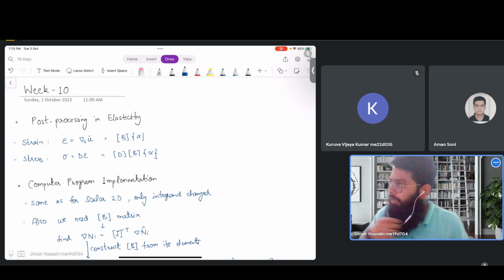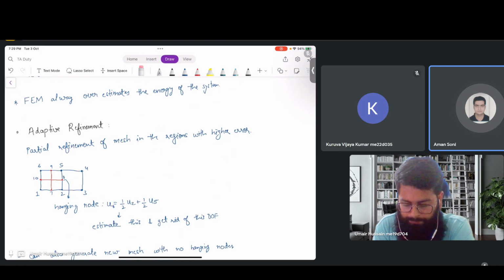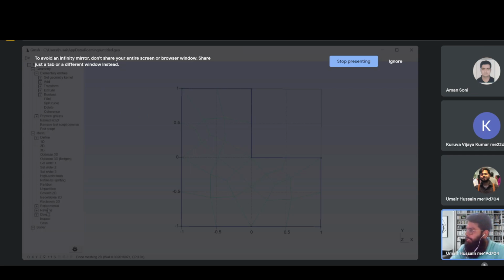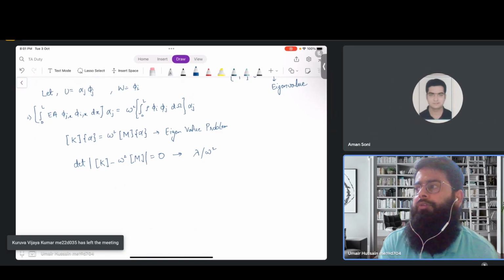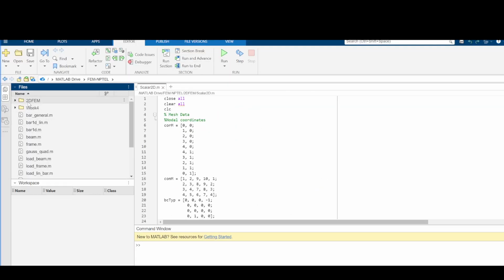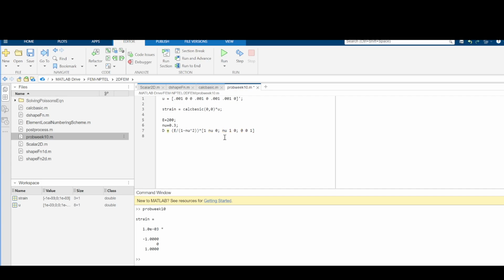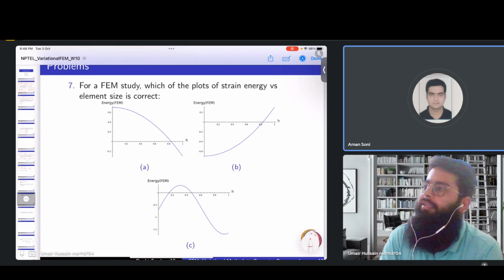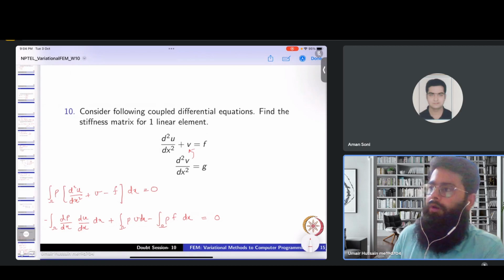Finite Element Method: Variational Methods To Computer Programming: Week-10 Doubt Session